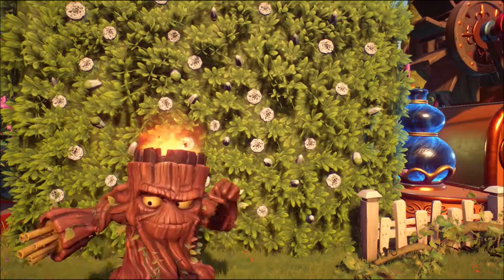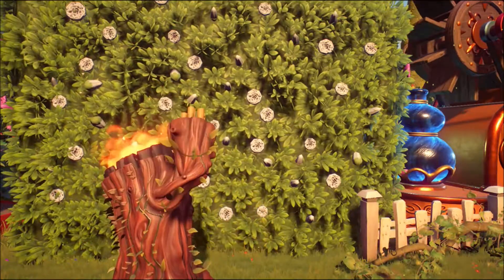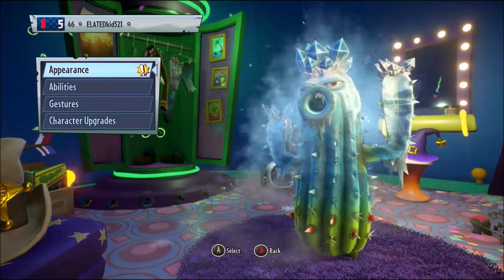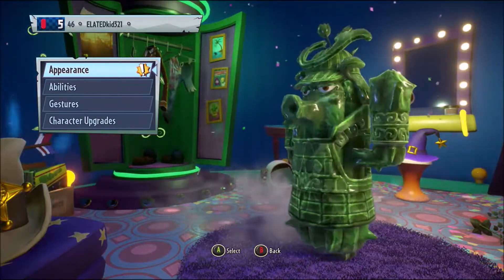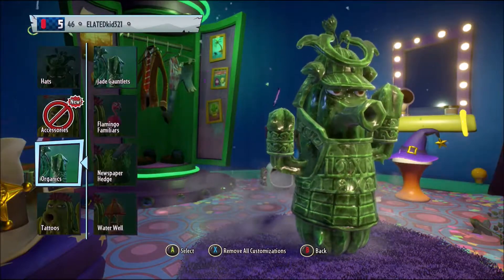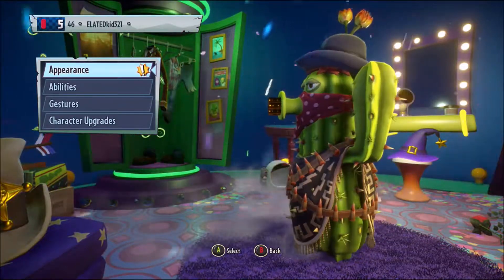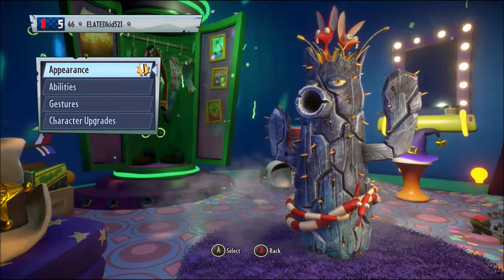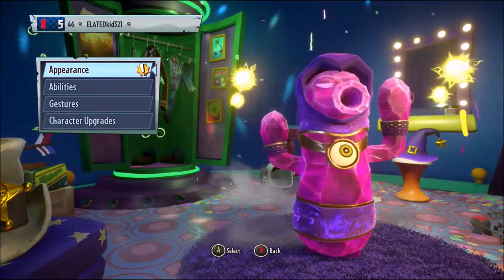Plants vs Zombies GW2: Top 5 Best Looking Plants: Cactus: Part 2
In today's video we  look at the best looking plants in my opinion.